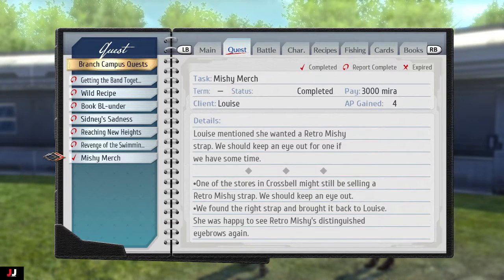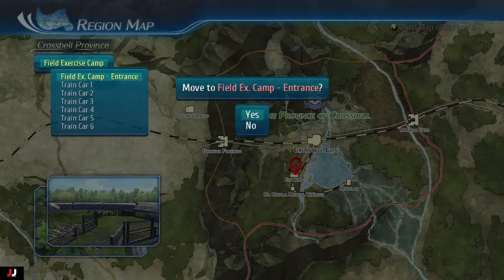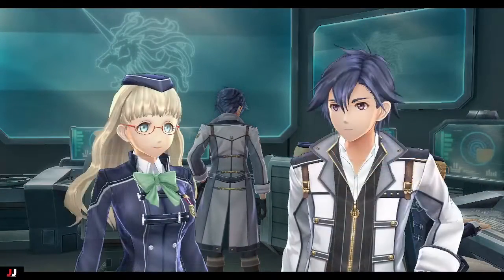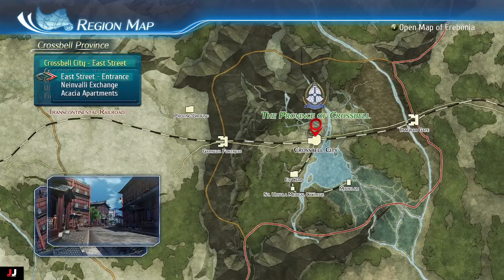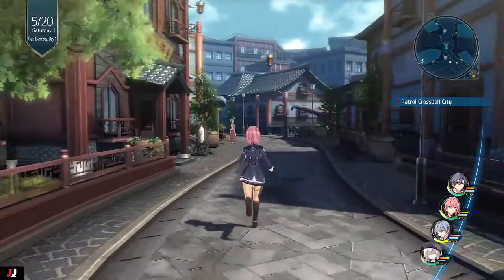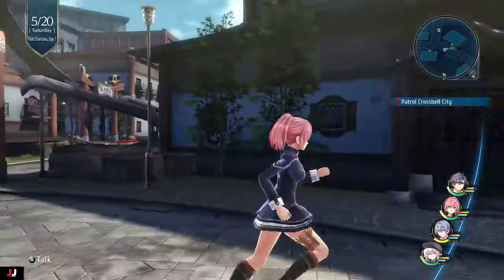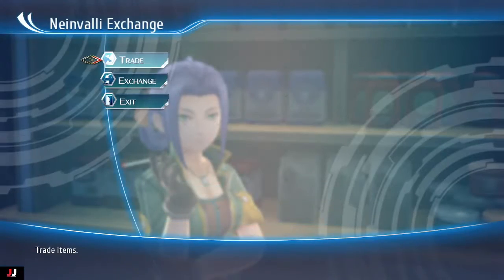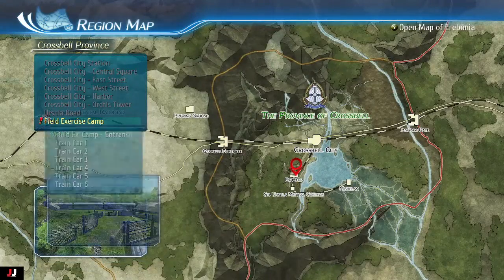Trails of Cold Steel 3: Mishy Merch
Here's a video on how to complete the sidequest Mishy Merch